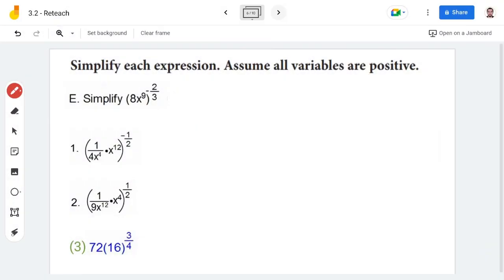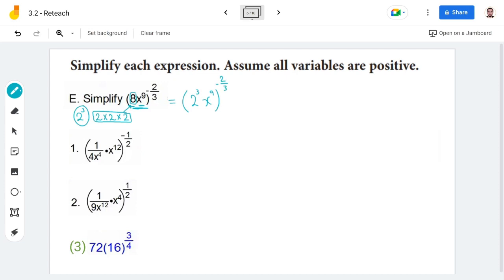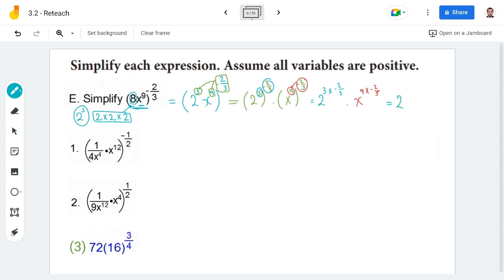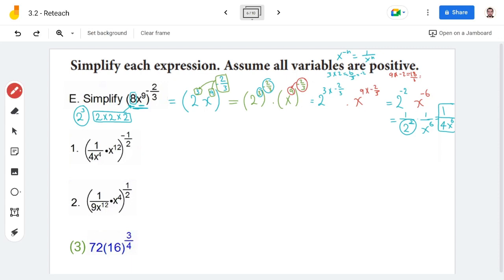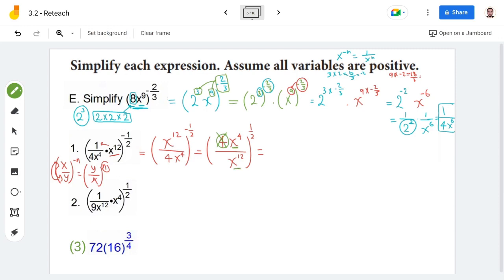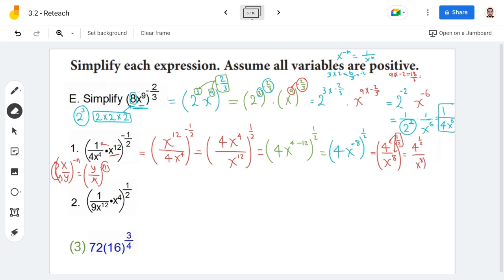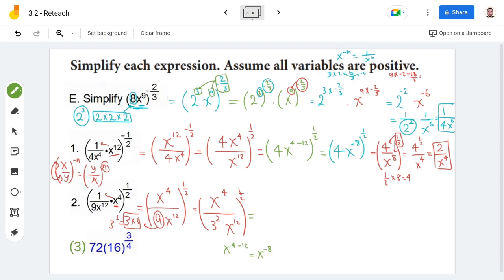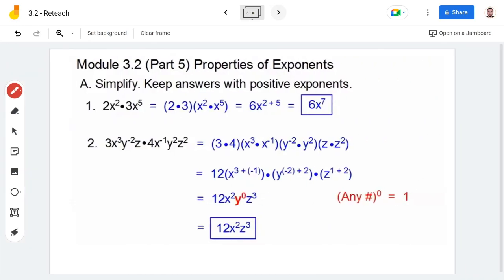Lesson 3.2 Simplifying Expressions with Rational Exponents and Radicals (Part 2)